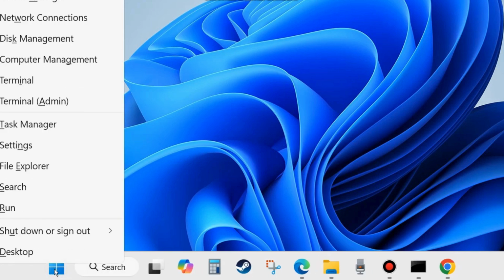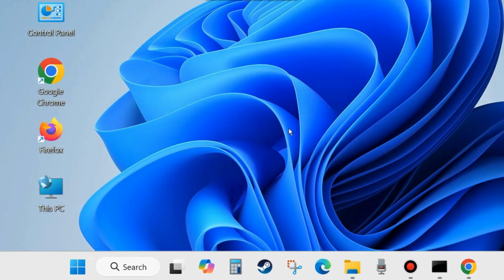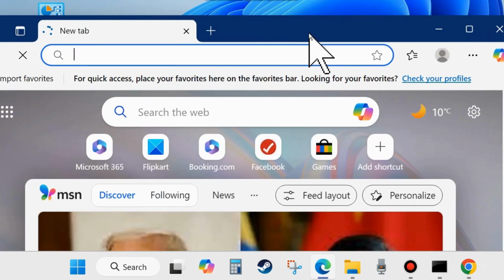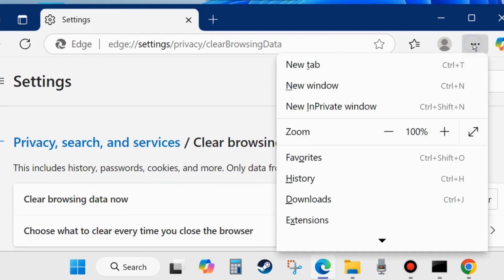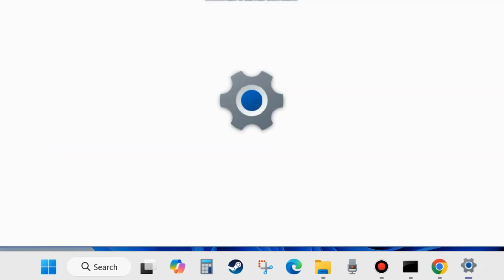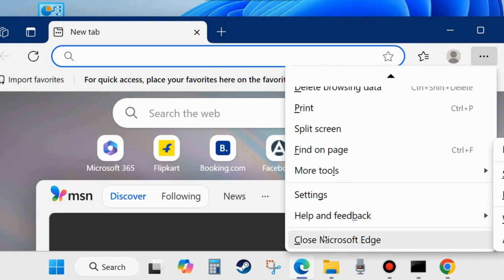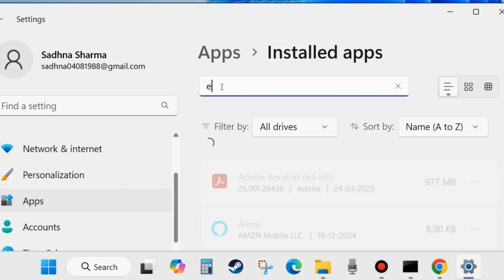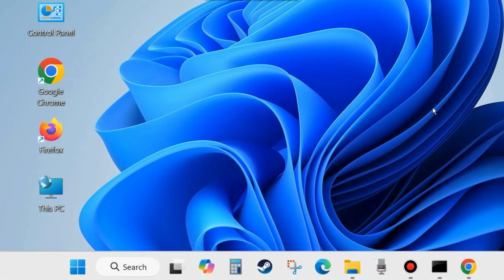RESULT CODE MISSING DATA error in Edge Browser Fixed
How to Fix RESULT_CODE_MISSING_DATA error on Edge Browser in Windows 11 / 10